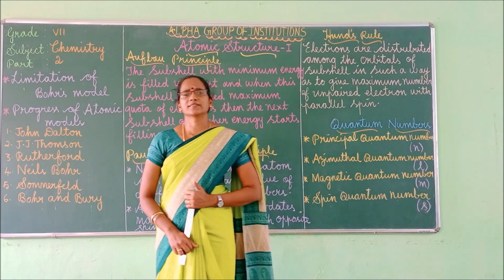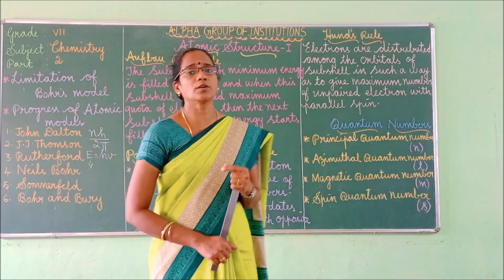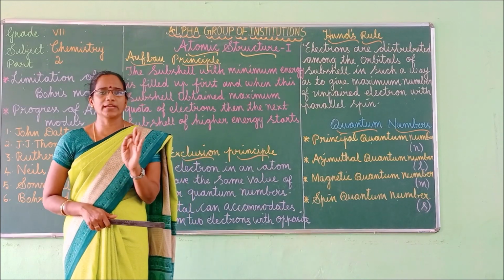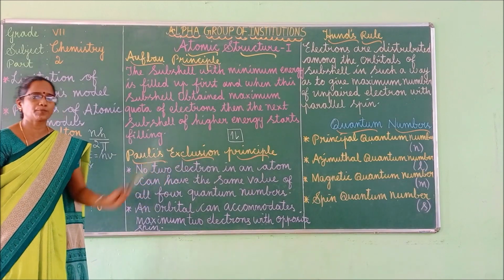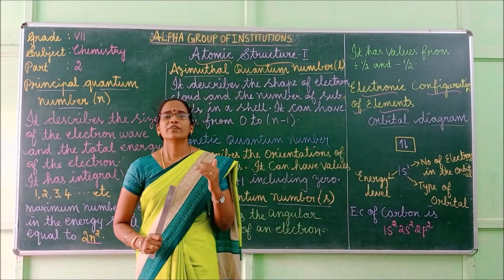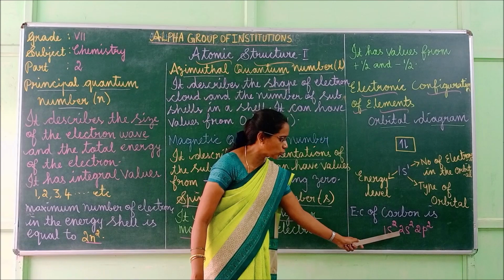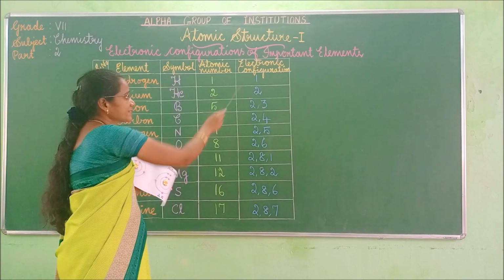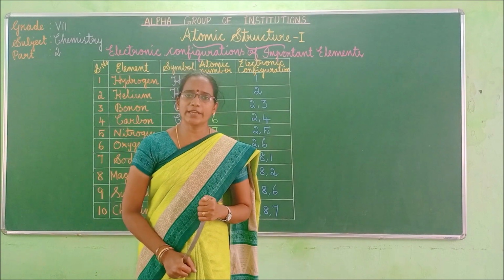GRADE VII CHEMISTRTY ATOMIC STRUCTURE I PART 2